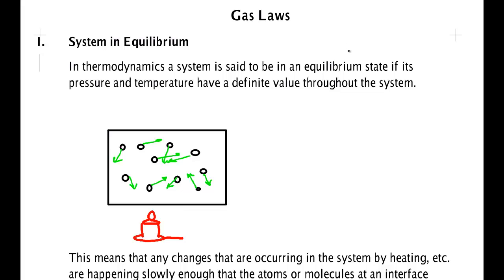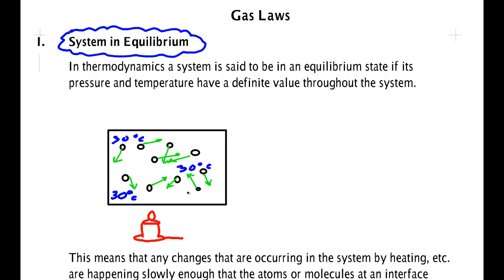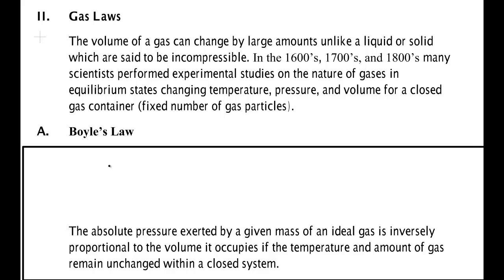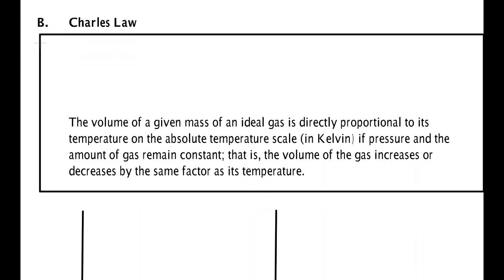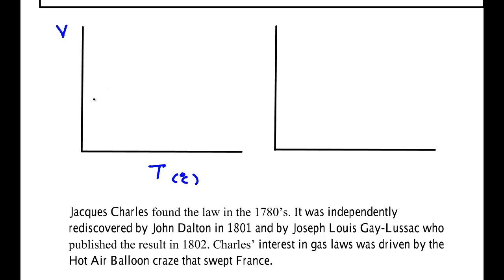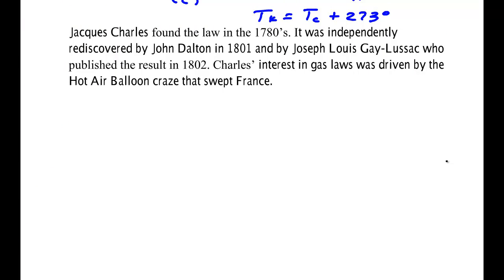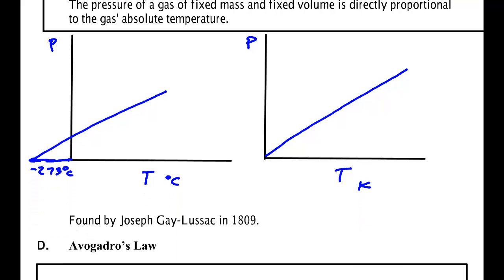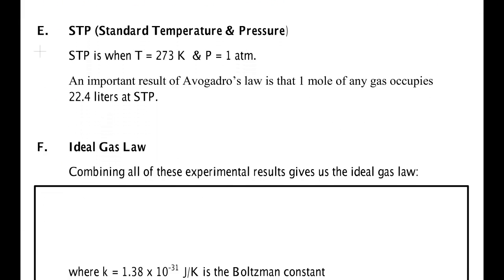Gas Law 1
A discussion of the experimental results for gases from the 17th, 18th, and 19th Centuries.
Physics 6th by Giancoli Chapter 13.